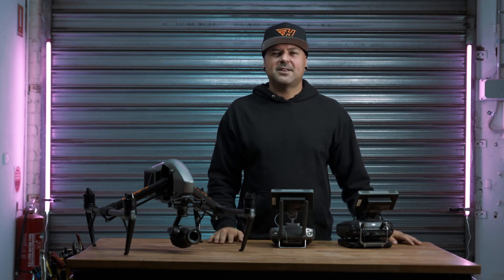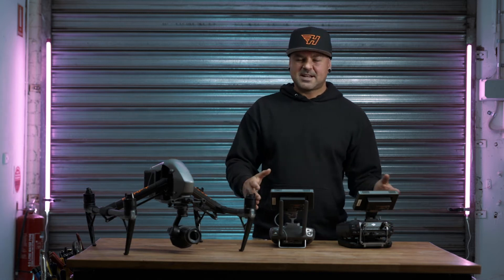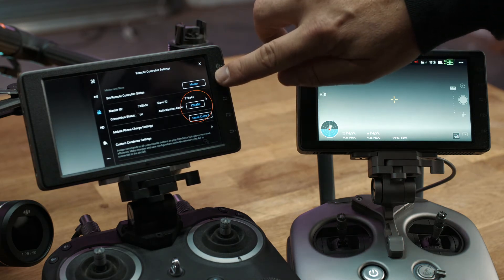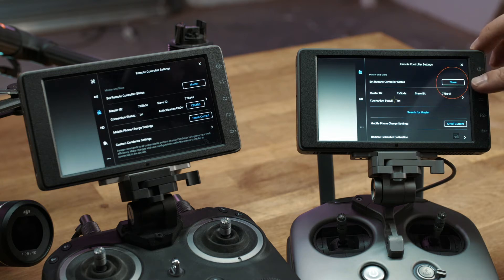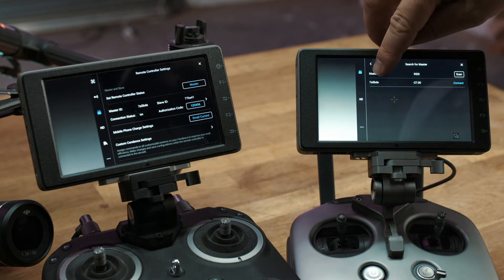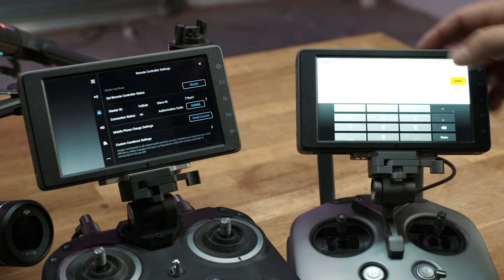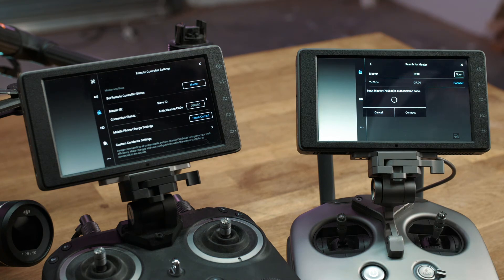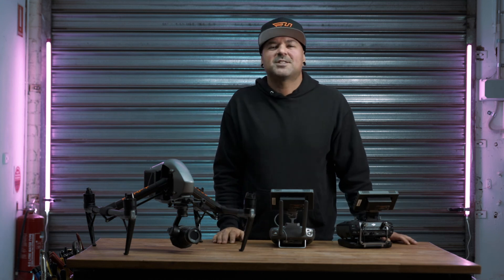DJI Inspire 2 Drone (How To Link Two Controllers)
DJI Inspire 2 Linking two controllers 'How To' presented by Radar Kane from @HARPY FILM
Radar is a Drone Cinema pilot and camera operator, working within the film industry. Harpy Film capture high end action film. After flying drones for many years the team at Harpy thought it was time to put together some informational videos surrounding the DJI Inspire 2 drone. With years of experience in the industry our team have come across a wide range of issues and problems. Armed with this info we wanted to share our hints and tips to help out fellow drone operators and share our knowledge. If you have any questions regarding the Inspire 2 write something in the comments below and we will do our best to answer them.

Also while you're at it sign up to our Newsletter for the latest film industry news.